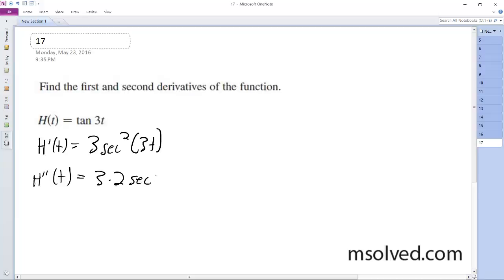H(t) = tan(3t), Find the first and second derivatives of the function.